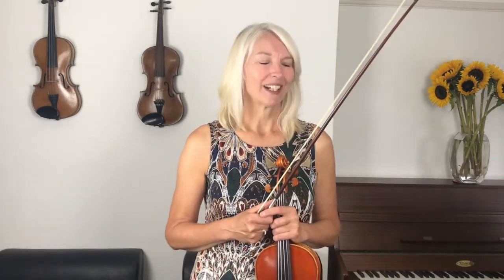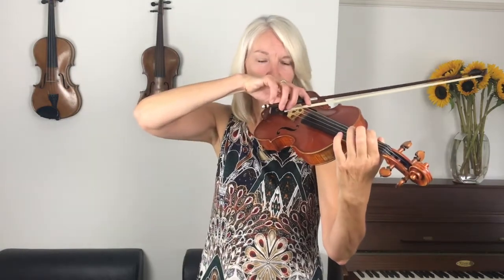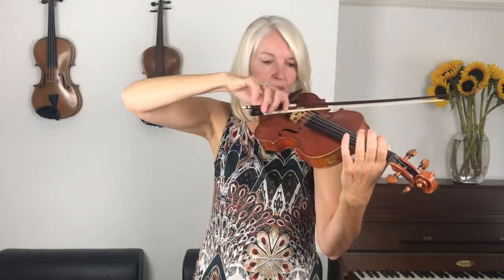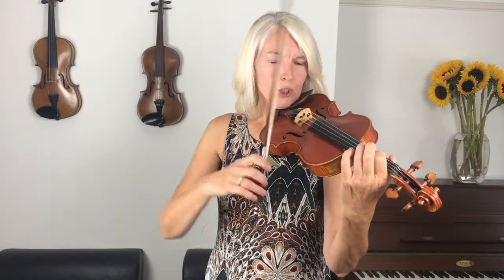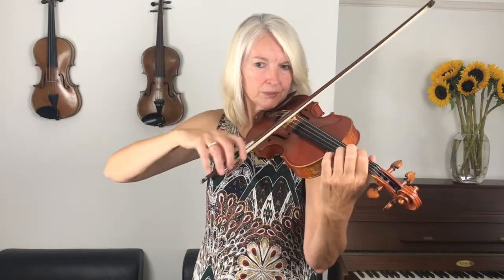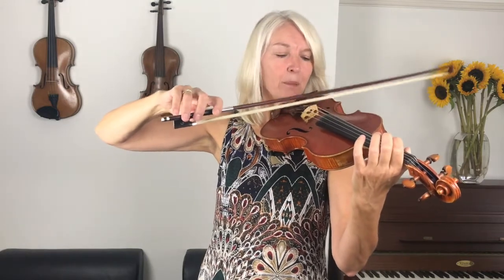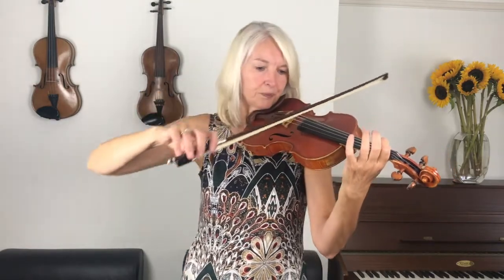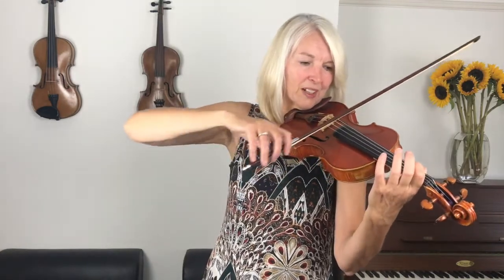19. Hobby Horses from Stepping Stones by Katherine and Hugh Colledge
Join in with your instrument and learn how to play Hobby Horses from Stepping Stones by Katherine and Hugh Colledge on the violin.

Where to buy the sheet music?